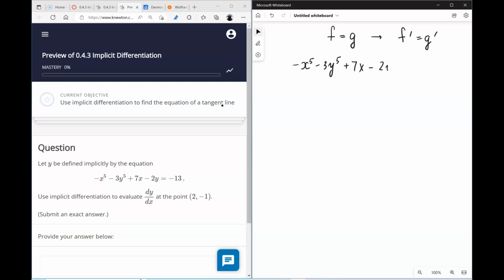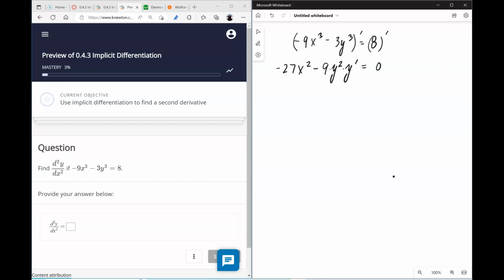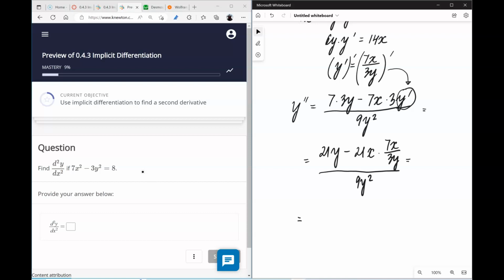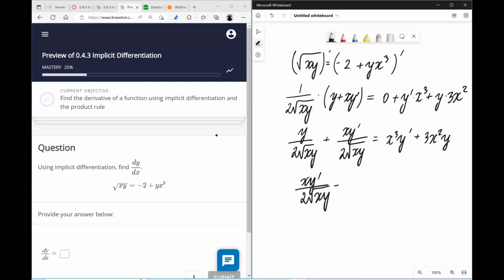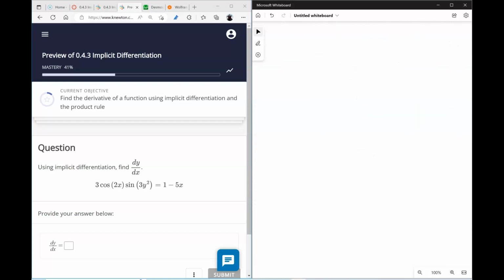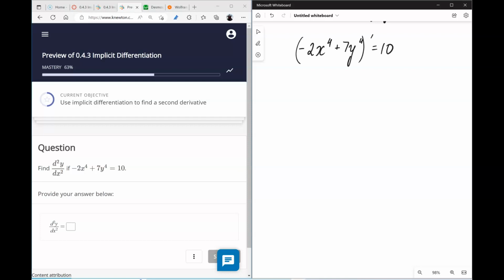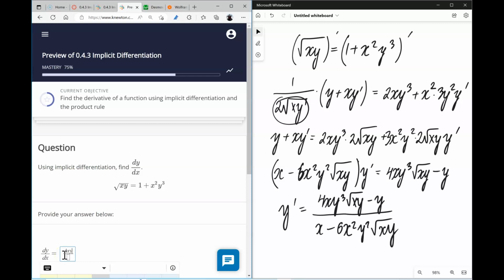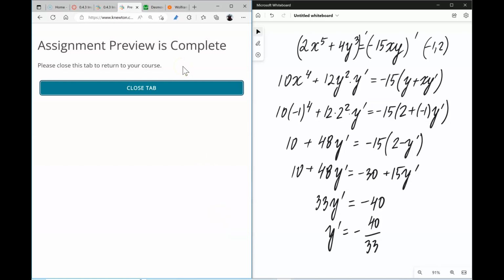Homework 0.4.3 Implicit Differentiation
In this video, I go over the homework covering Implicit Differentiation. To navigate the tutorial, you may use the following timecodes:
0:00 Intro
0:43 Use implicit differentiation to find the equation of a tangent line
7:45 Use implicit differentiation to find a second derivative
13:44 Use implicit differentiation to find a second derivative
17:27 Use implicit differentiation to find the equation of a tangent line
21:33 Find the derivative of a function using implicit differentiation and the product rule
25:32 Find the derivative of a function using implicit differentiation
28:31 Find the derivative of a function using implicit differentiation
30:05 Find the derivative of a function using implicit differentiation and the product rule
33:11 Find the derivative of a function using implicit differentiation
36:08 Find the derivative of a function using implicit differentiation
37:45 Use Implicit differentiation to find a second derivative
40:54 Use implicit differentiation to find a second derivative
43:01 Find the derivative of a function using implicit differentiation and the product rule
45:41 Find the derivative of a function using implicit differentiation and the product rule
48:22 Use implicit differentiation to find the equation of a tangent line
50:56 Use implicit differentiation to find the equation of a tangent line
52:34 Outro